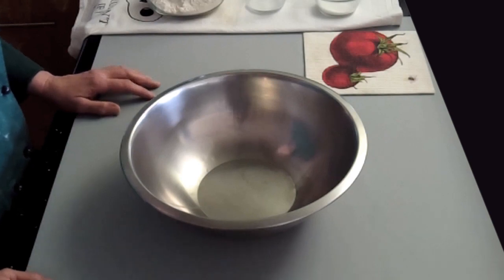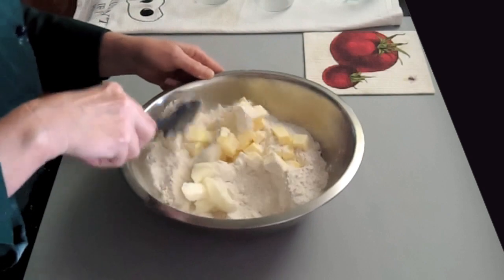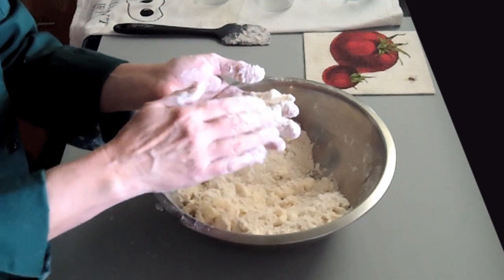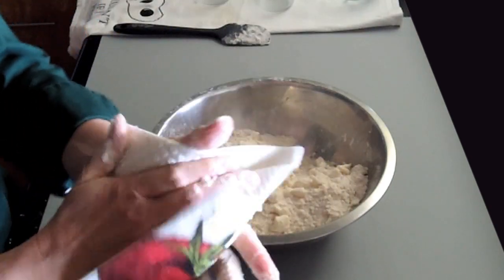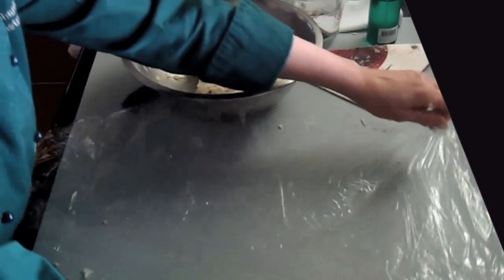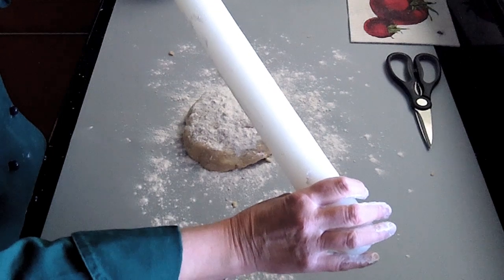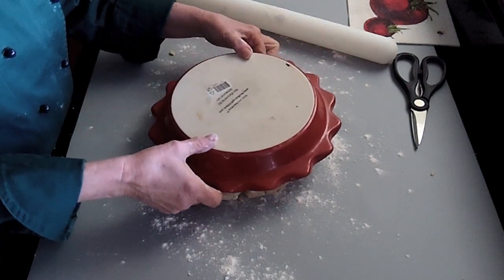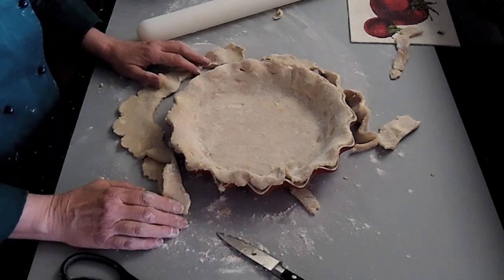Flaky Pie Dough - Tender and Flaky Pie Crust Recipe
My no-fail pie dough recipe: In this video I will walk you through step-by-step on how to produce a flaky, tender pie crust.  Just a few ingredients and no special equipment are needed to create this recipe.

Ingredients:
375 Grams All-Purpose Flour (3 Cups)
1 teaspoon Salt
2 tablespoon Granulated Sugar
170 Grams Unsalted, Cold Butter, cut into ½" cubes (6 ounces or 1 ½ sticks)
100 Grams Vegetable Shortening (½ Cup)
2 - 6 tablespoon Cold Water

My favorite food scale for measuring ingredients accurately